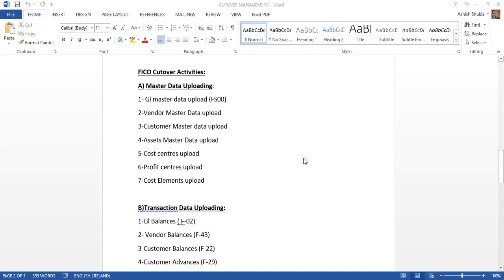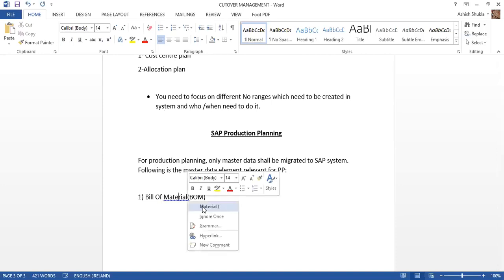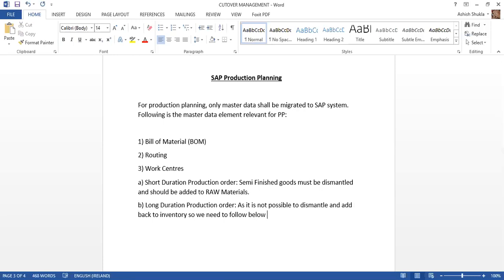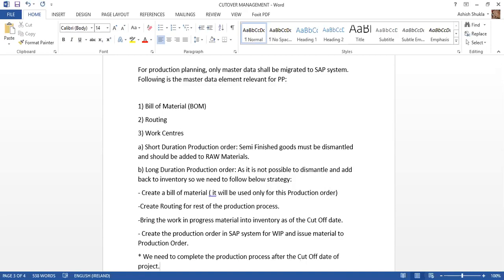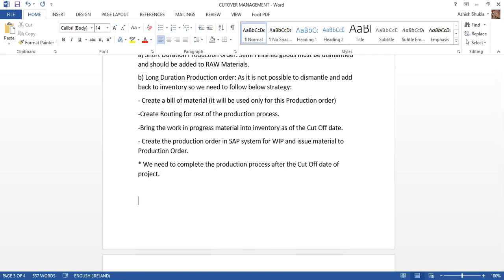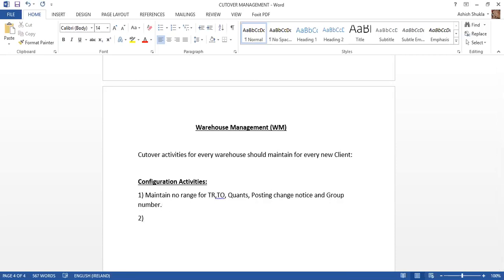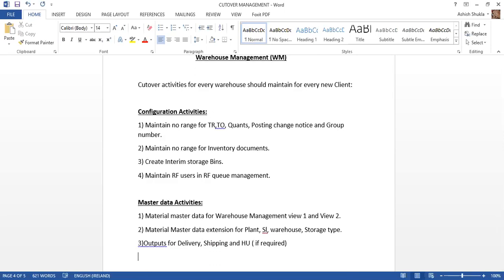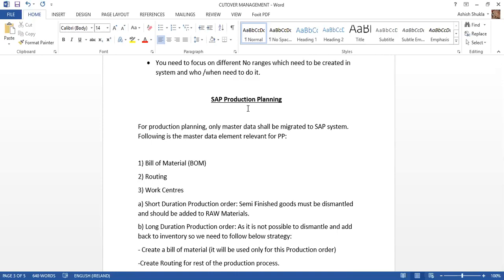Cutover Activities in SAP PP and SAP WM | SAP Cutover Management | SAP PP & SAP WM Training | Uplatz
| In this video by Uplatz, you will understand the Cutover Activities in SAP PP and SAP WM. This will help you become an efficient SAP Functional Consultant.

Cutover activities in SAP PP (Production Planning) and SAP WM (Warehouse Management) refer to the activities that need to be performed during the transition from the old system to the new SAP system. These activities are critical to ensure that the new system is fully functional and that data is accurately migrated from the old system to the new system. The following are some of the cutover activities that need to be performed in SAP PP and SAP WM:

Cutover Activities in SAP PP:

1. Master Data Transfer: The master data such as Material Master, Bill of Materials (BOM), and Routing data should be transferred from the old system to the new system.
2. Production Order Transfer: The open production orders that are still in process in the old system need to be transferred to the new system.
3. Capacity Planning Transfer: The capacity planning data from the old system needs to be transferred to the new system.
4. Testing: After the data is transferred to the new system, testing should be performed to ensure that the data is accurate and that the system is fully functional.
5. Training: The end-users should be trained on the new system to ensure that they can use the system efficiently.

Cutover Activities in SAP WM:

1. Master Data Transfer: The master data such as Material Master, Storage Location, and Storage Bin data should be transferred from the old system to the new system.
2. Transfer Orders: The open transfer orders that are still in process in the old system need to be transferred to the new system.
3. Physical Inventory: The physical inventory data from the old system needs to be transferred to the new system.
4. Testing: After the data is transferred to the new system, testing should be performed to ensure that the data is accurate and that the system is fully functional.
5. Training: The end-users should be trained on the new system to ensure that they can use the system efficiently.

Overall, cutover activities in SAP PP and SAP WM are critical to ensure a successful transition from the old system to the new system. These activities should be carefully planned and executed to minimize any disruptions to the production process.